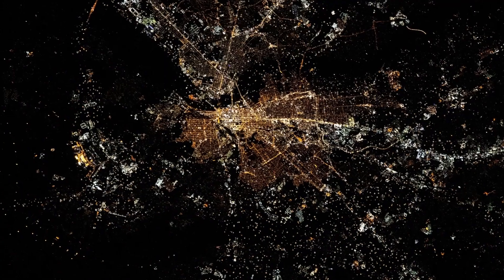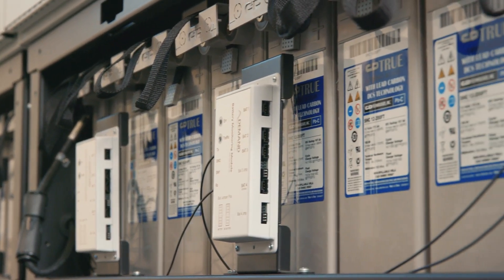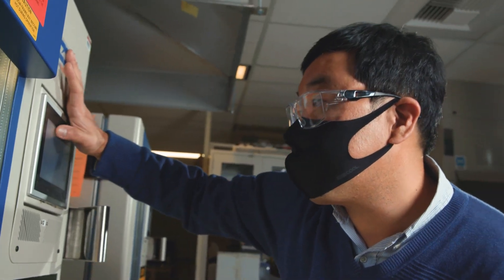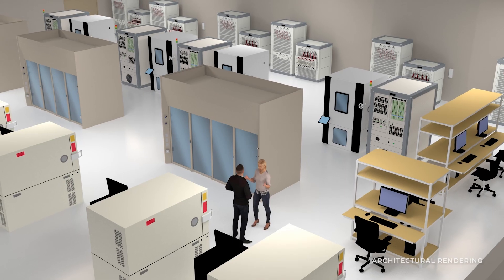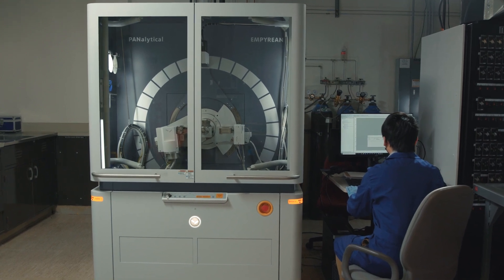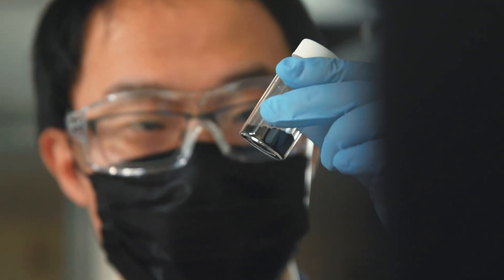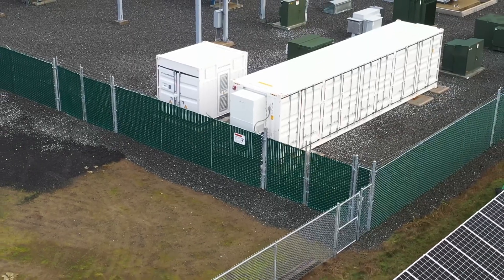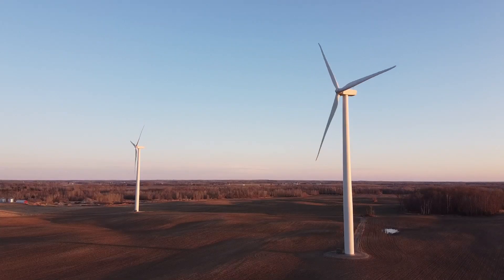The Grid Storage Launchpad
Coming 2023. A new national research center at Pacific Northwest National Laboratory is focused on accelerating and validating new grid-scale storage systems.